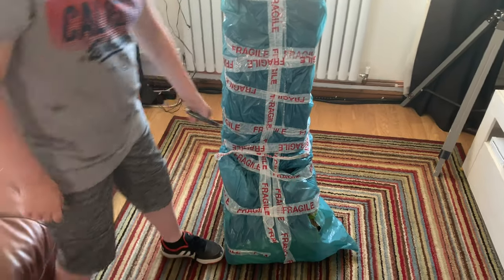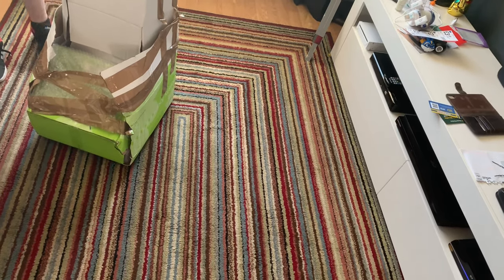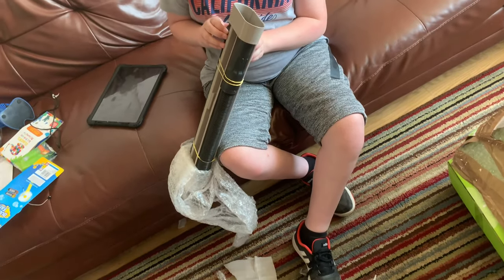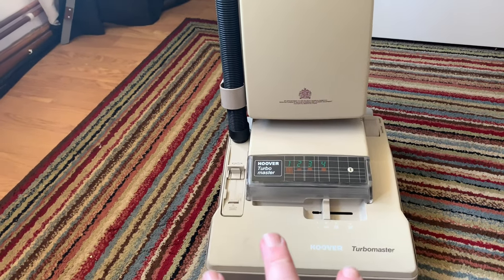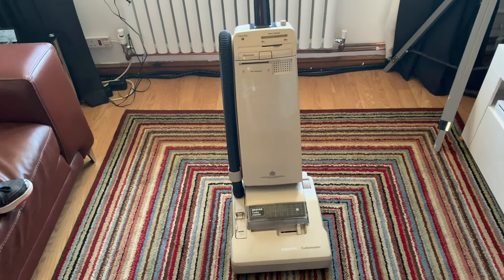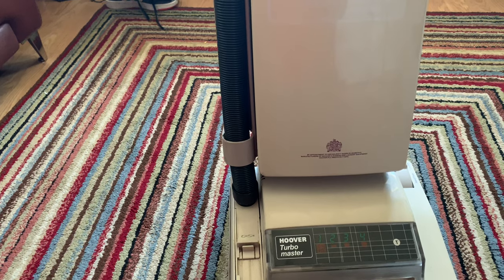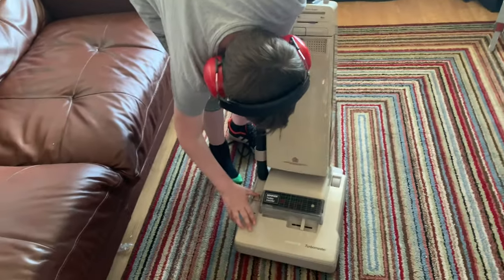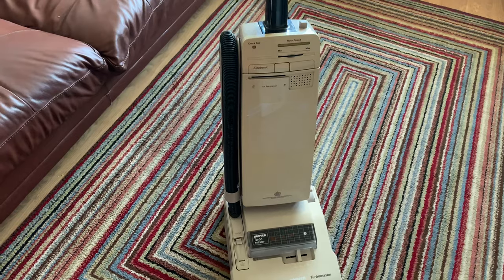1989 TurboMaster Electronic U5096 first look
This video was originally shot July 2019